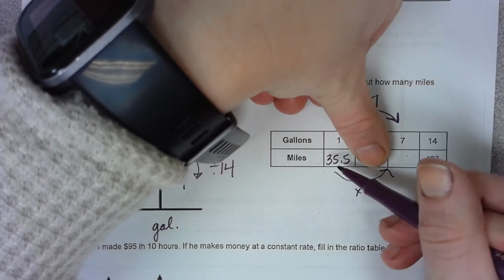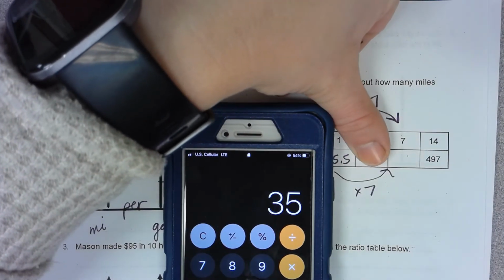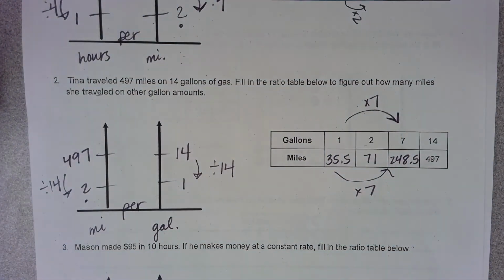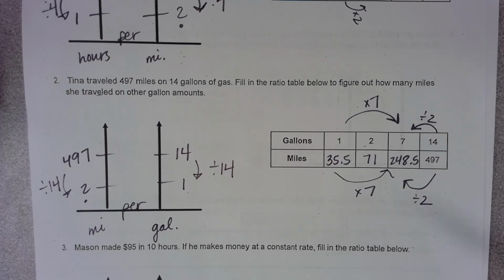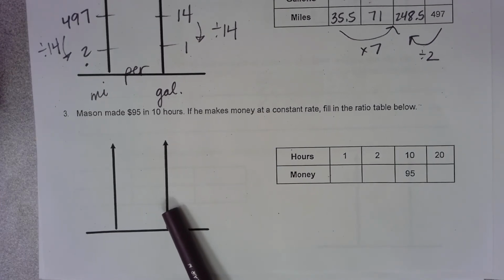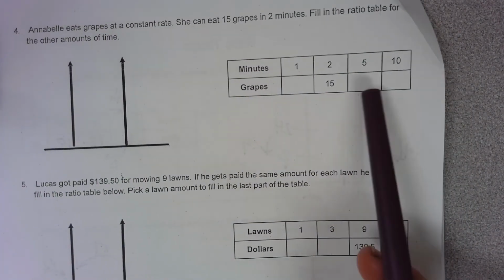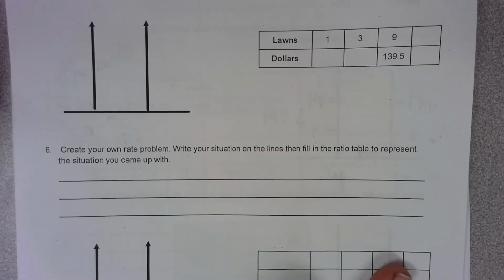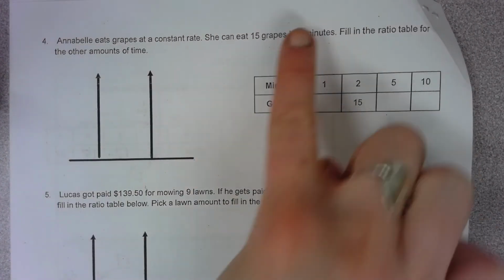Ratio Tables Day 1